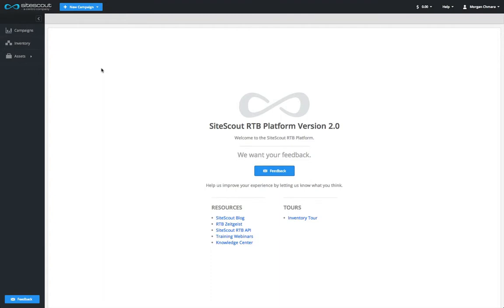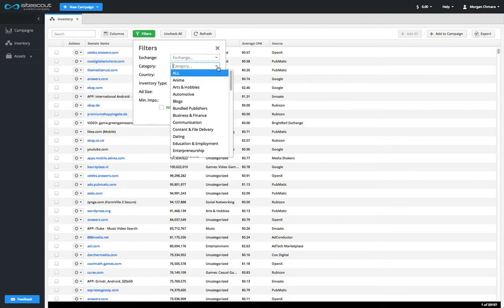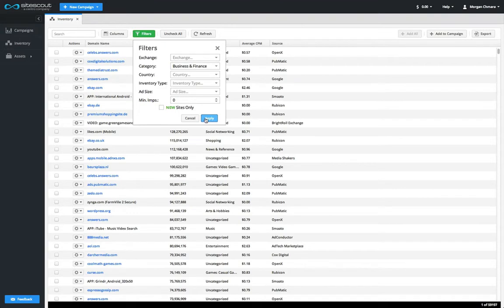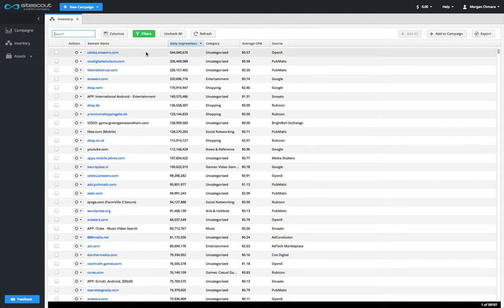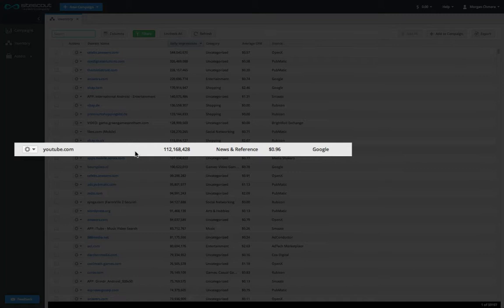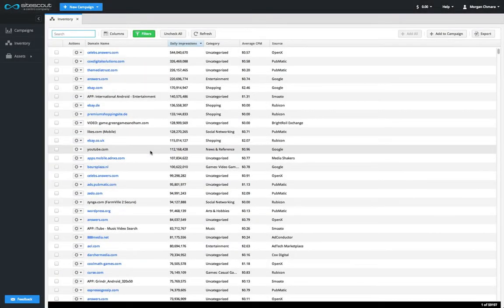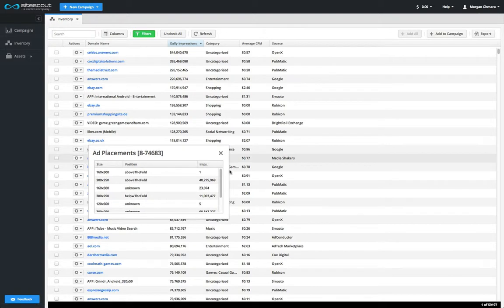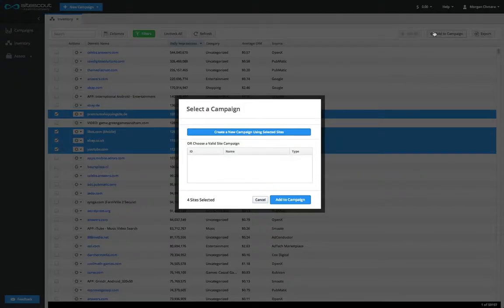SiteScout Tutorial: Inventory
In this video you will learn how to select inventory through the use of filters and statistics such as daily impressions and average CPM.